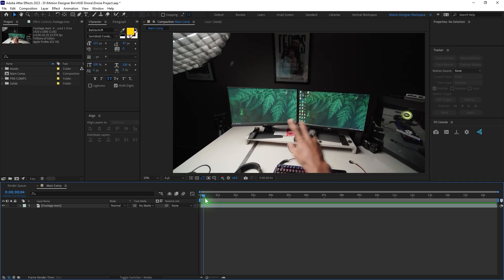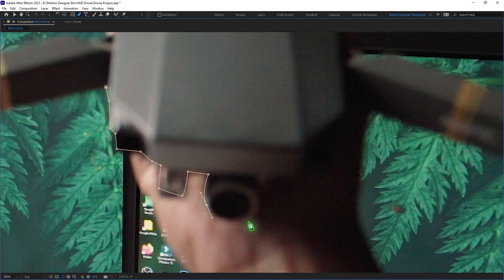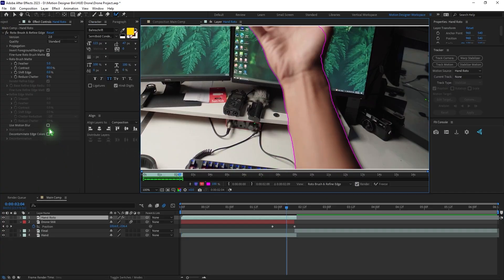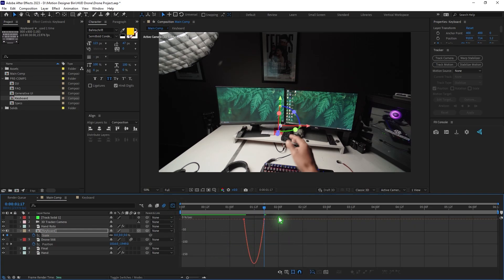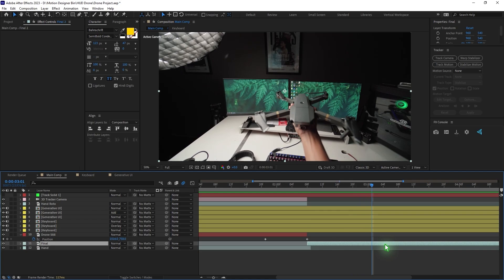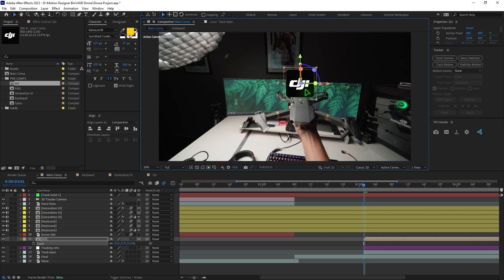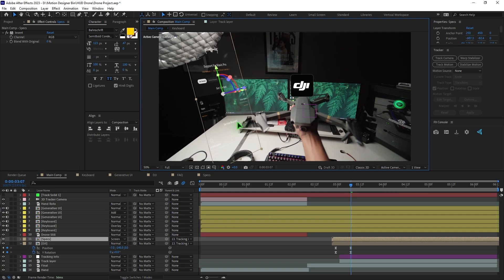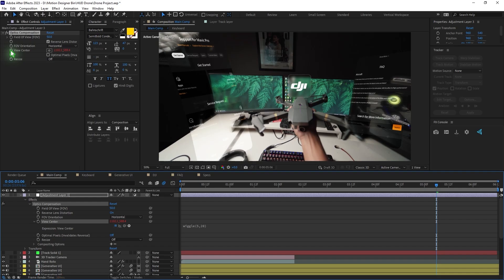How to edit 3d viral reels like Keanu Visuals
JOIN my New Telegram Channel for
Tutorial Updates and MORE👇👇